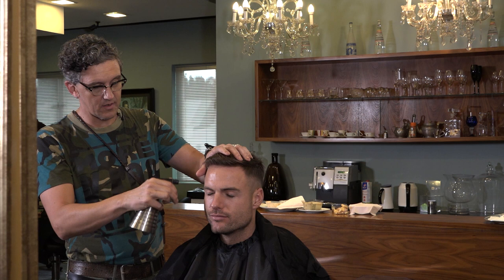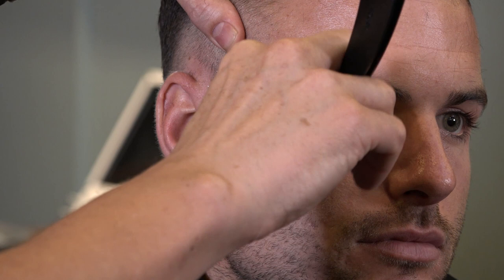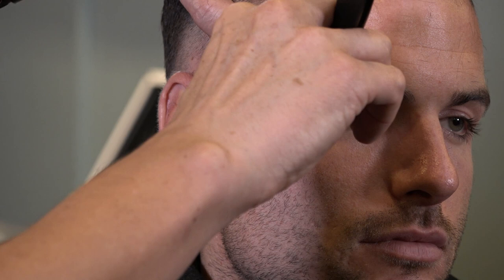Gregg's Beard: How To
Stoffel shows Gregg Hammond a trick to make sure his beard is evenly trimmed on both sides...